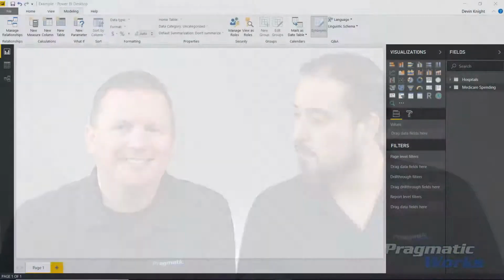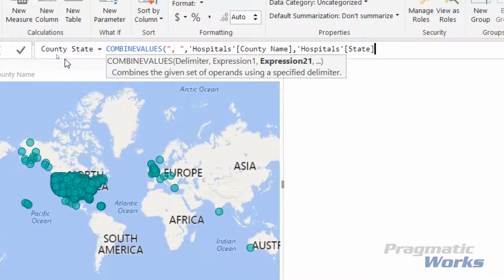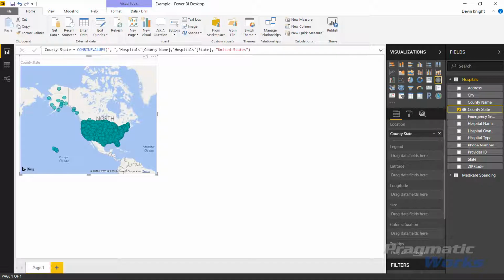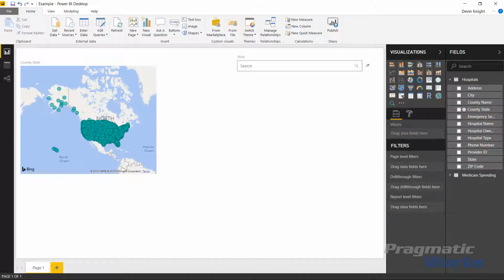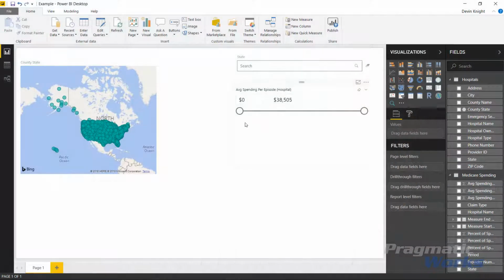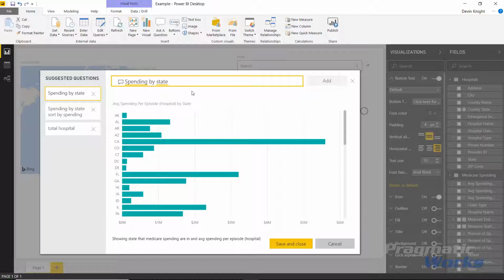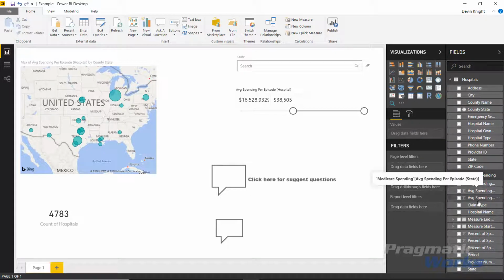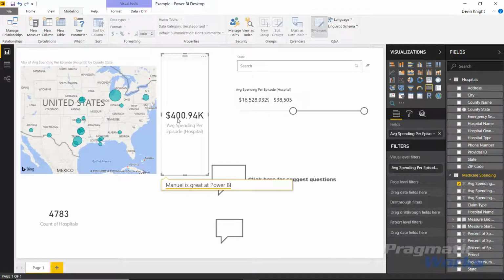Power BI Monthly Digest - April 2018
Quick review of some of the top Power BI features released in April 2018:
- New DAX function: COMBINEVALUES()
- Generally available release of Organizational Visuals
- Generally available release of Numeric Slicers
- Buttons to Trigger actions
- Q&A Explorer
- Export/Import Linguistic Schema file